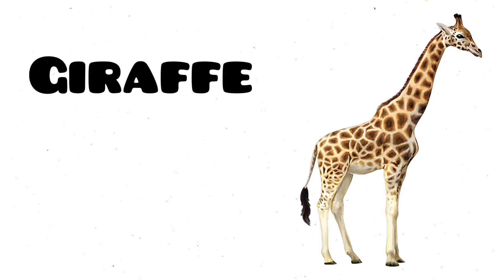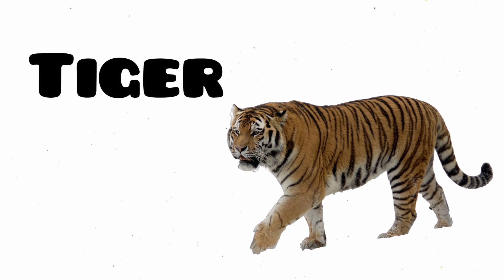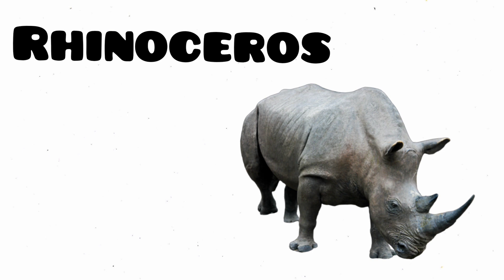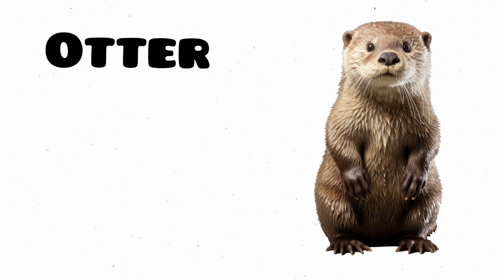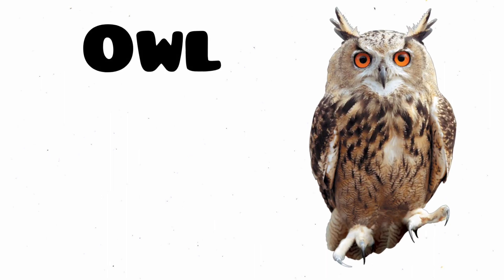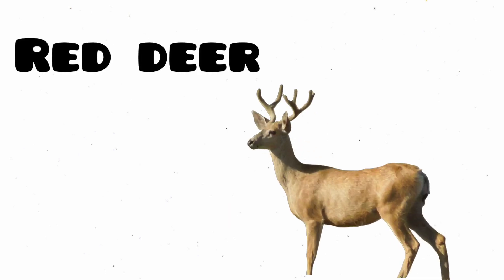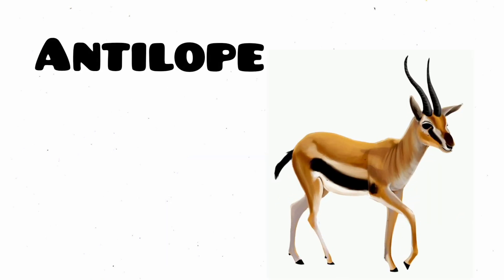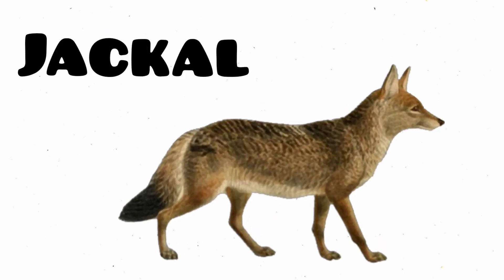wild animals name | wild animals name in English | wild animals name for kid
wild animals name | wild animals name in English | wild animals name for kid | wild animals for kids+vocabulary | wild animals pictures and names |